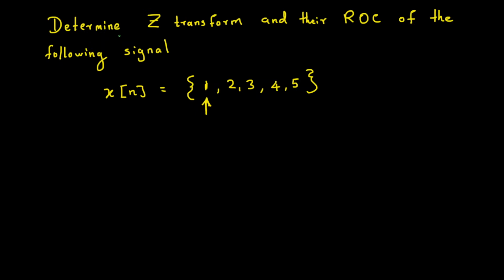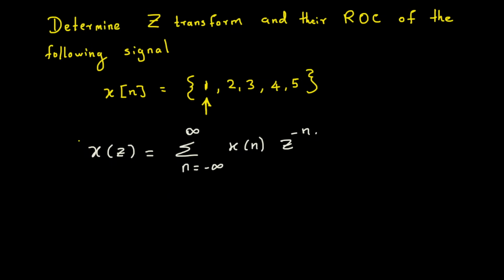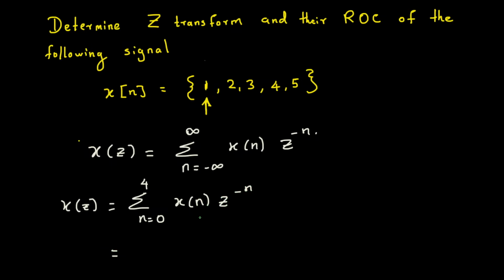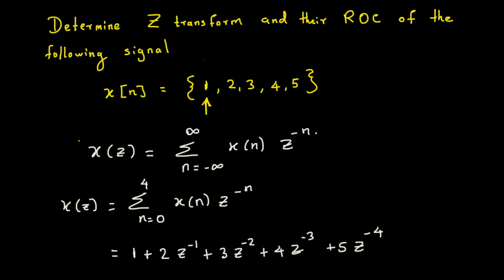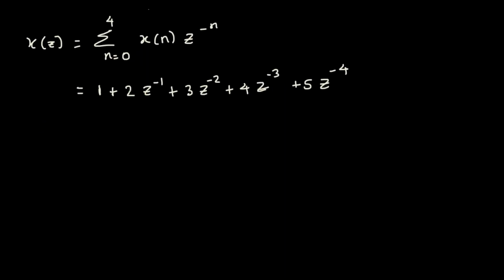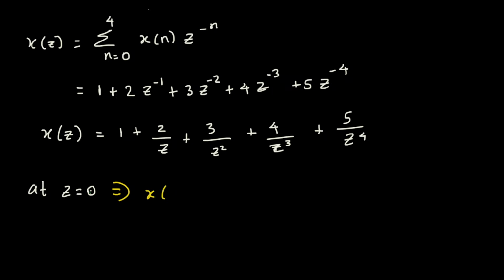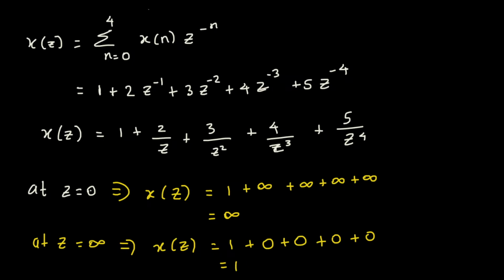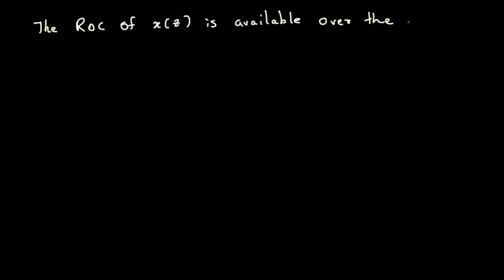ROC in Z-Transform Problem 01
Explore the fundamentals of Z-Transform with Problem 01 on ROC in this Signals and Systems tutorial. Dive into the essence of Z-Transform, understanding its relevance and application in analyzing signals. Unravel the complexities of Region of Convergence (ROC) through a comprehensive breakdown of the problem, aiding your grasp of this crucial concept. Enhance your understanding of Signals and Systems through this step-by-step tutorial, equipping yourself with essential knowledge for academic and practical applications. Join us to demystify Z-Transform's ROC and fortify your grasp on this integral topic in 100 words!